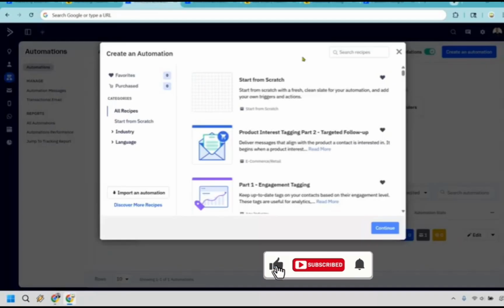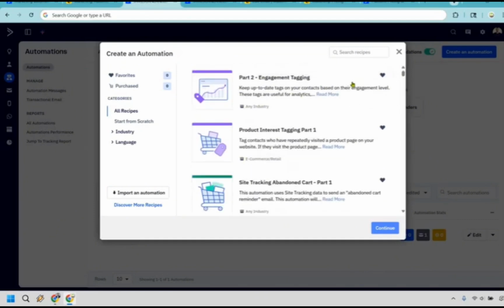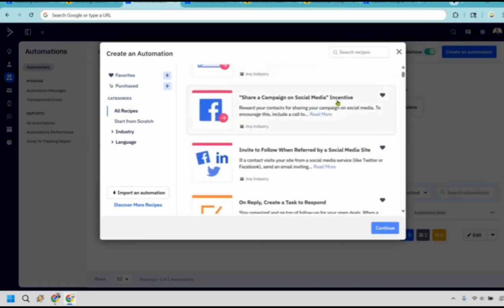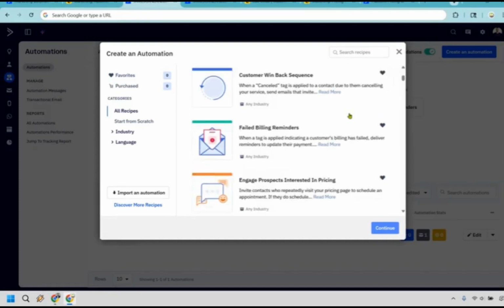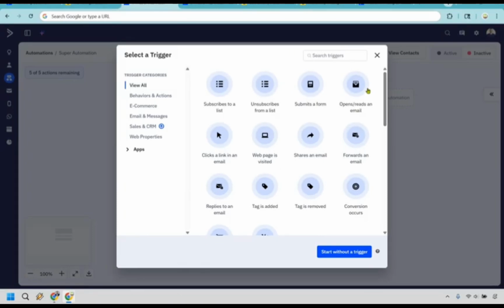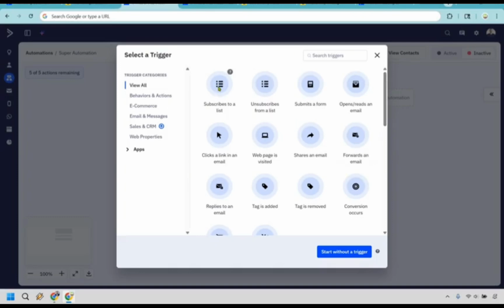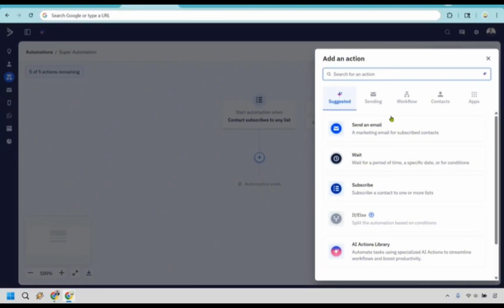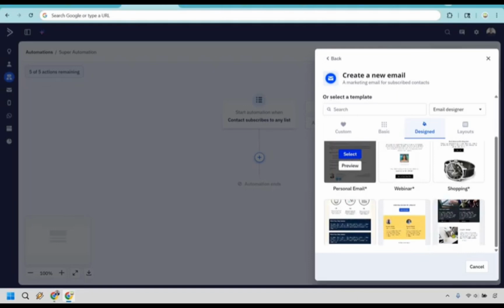Active campaign Review 2026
ActiveCampaign is a powerful email marketing and automation platform designed to help businesses grow smarter. In this review, I break down its key features like email automation, CRM, segmentation, and sales funnels. Whether you’re a beginner or running an online business, this video shows you how ActiveCampaign can help you save time, nurture leads, and increase conversions.